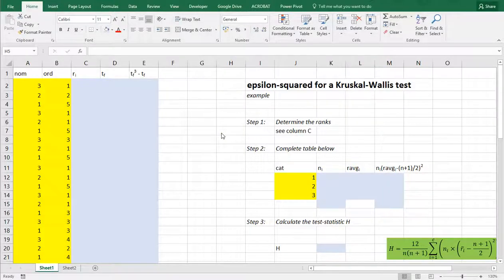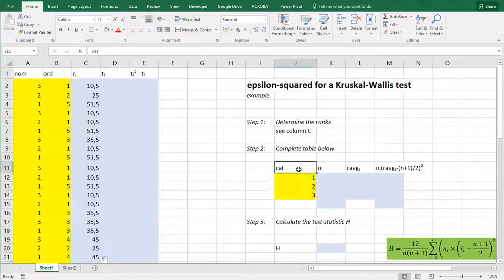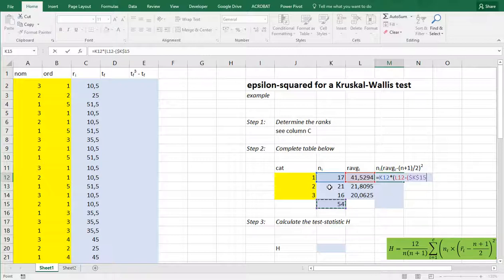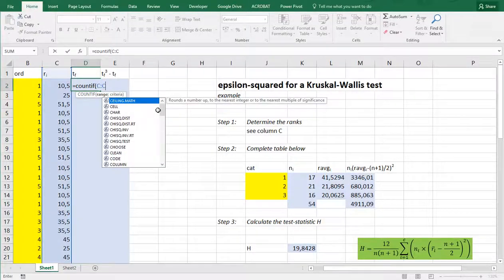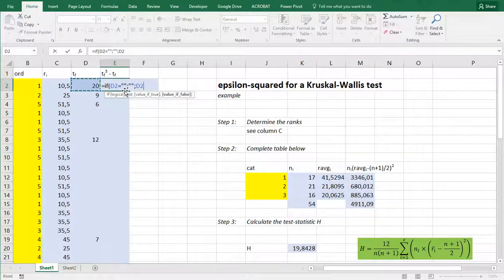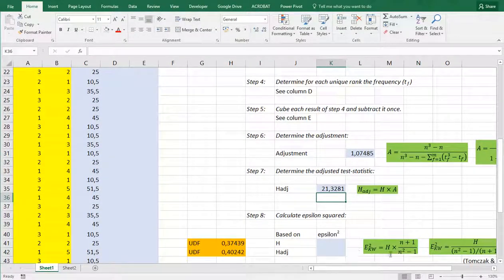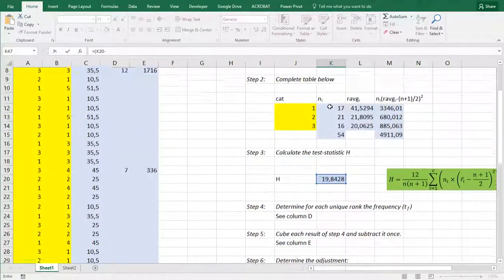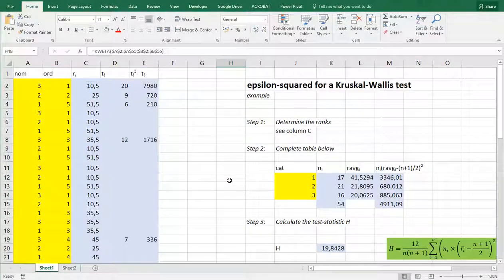Excel - Epsilon squared for Kruskal-Wallis test (long)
Instructional video on determining the epsilon-squared for a Kruskal-Wallis test. In this longer video both the adjusted H and unadjusted H is shown.